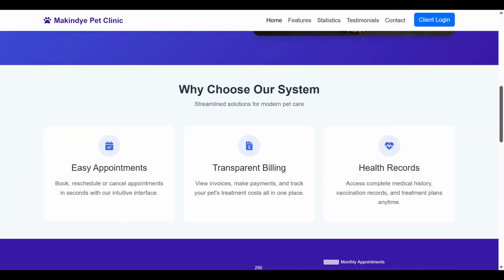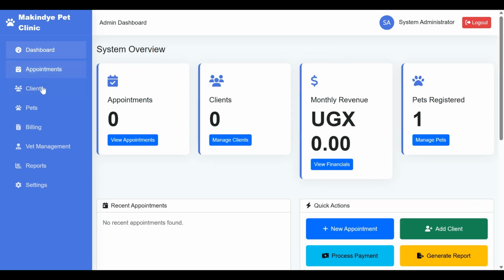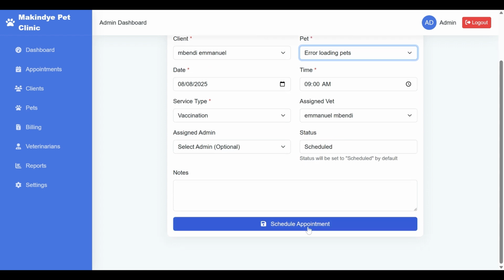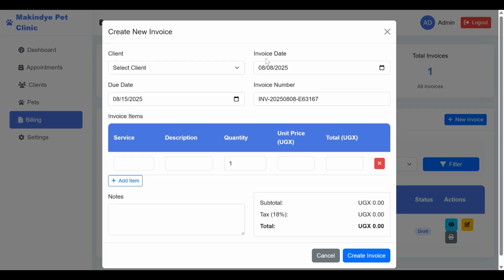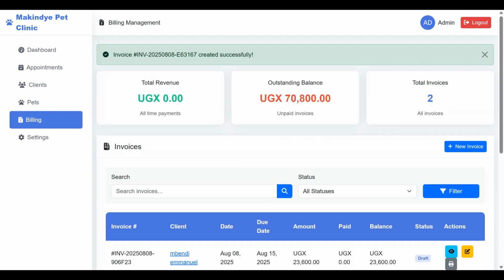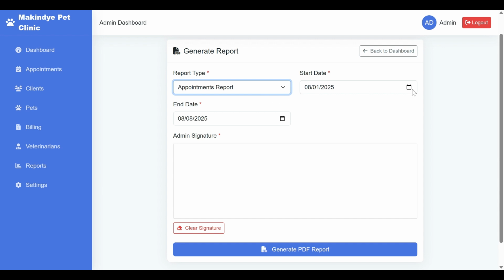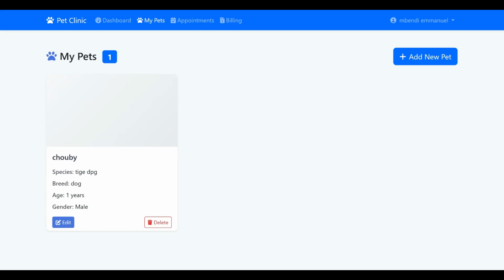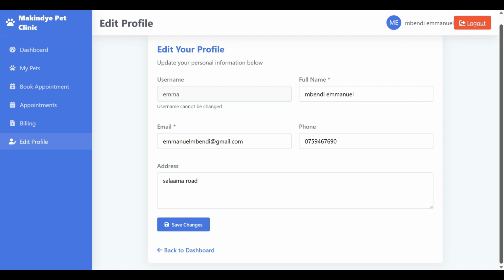clinic pet system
The Clinic Pet System is a digital platform designed to streamline pet healthcare management. It allows veterinary clinics to efficiently schedule appointments, maintain medical records, track treatments, and communicate with pet owners. The system enhances workflow, improves patient care, and ensures accurate, accessible data for better decision-making and client satisfaction.